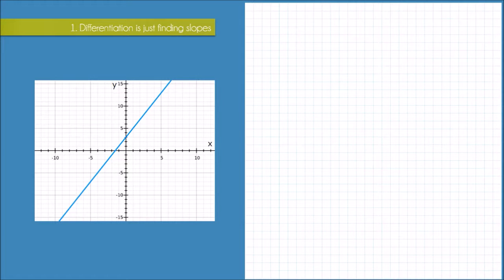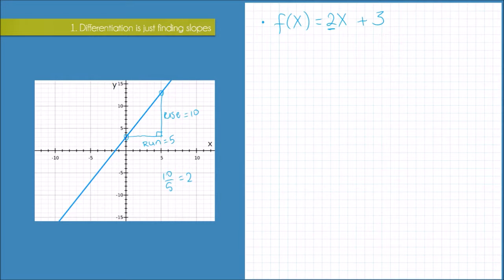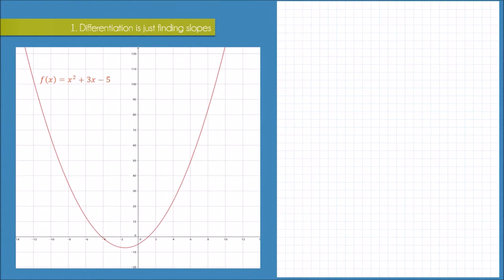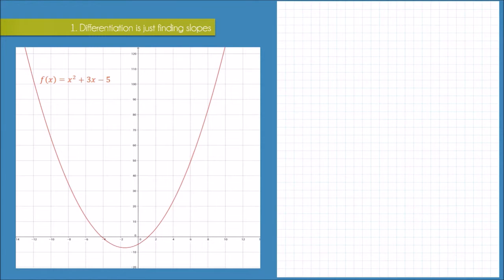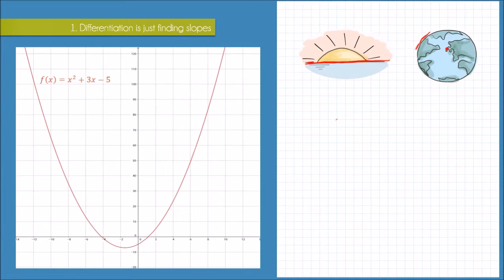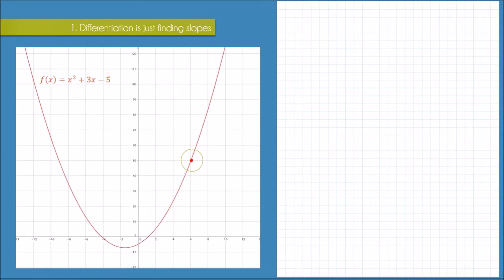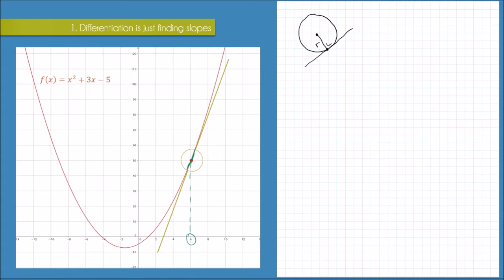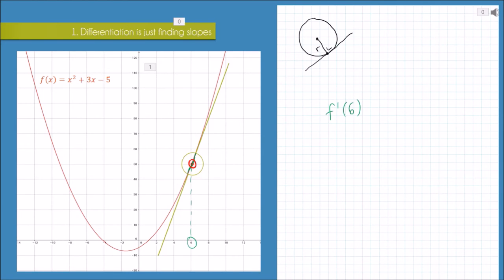5.10 Intro to Differentiation (Part 1 of 2)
-Differentiation and Slopes
-The Tangent to a Curve at a Point